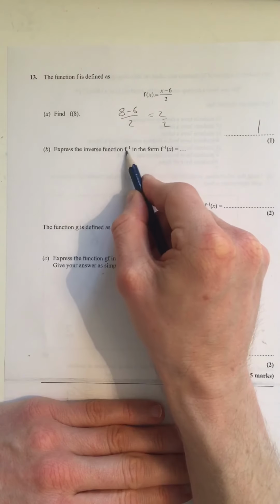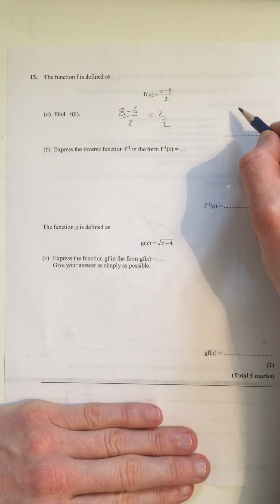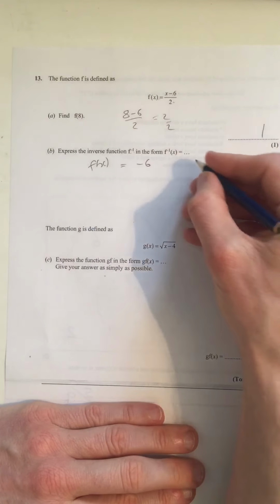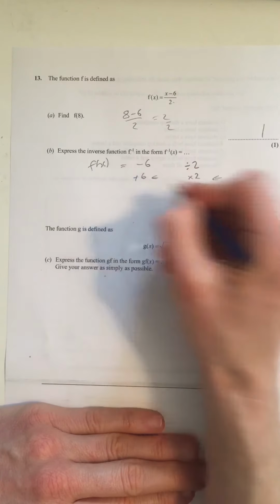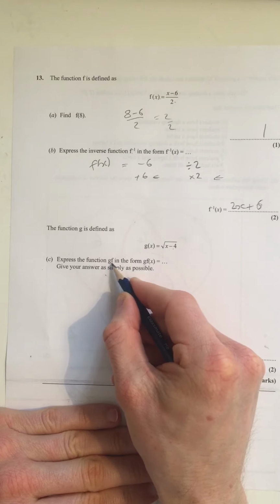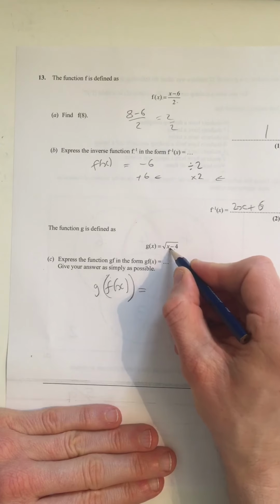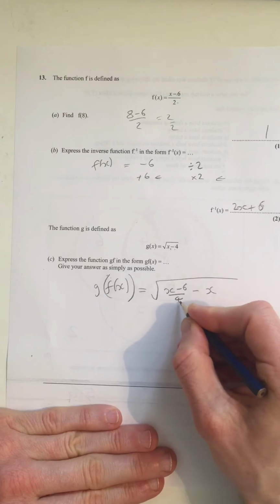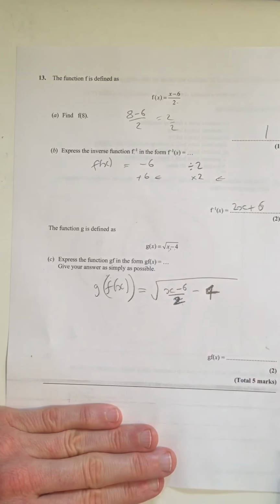TN13 - Set 6 - Paper 3